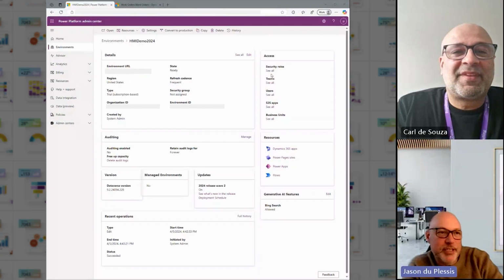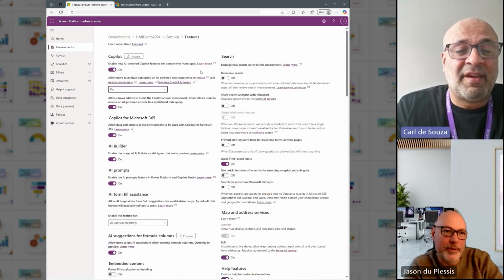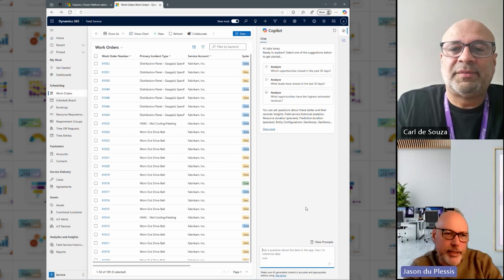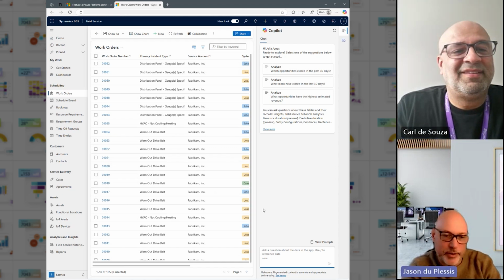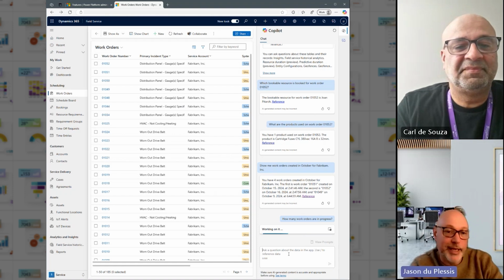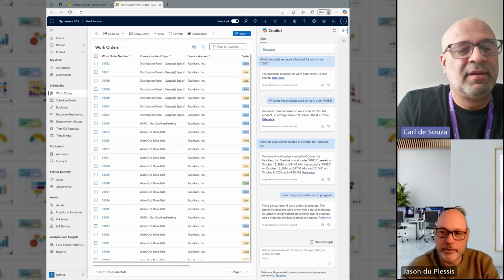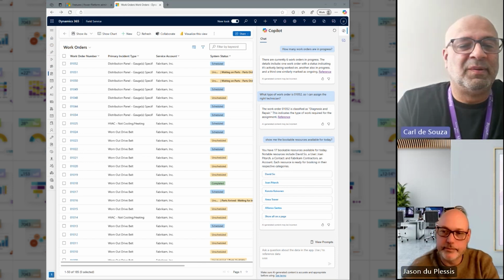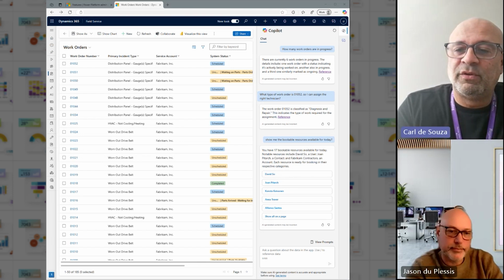Copilot in Field Service Prompts | FastTrack Dynamics 365 Cafe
Join Carl de Souza and Jason du Plessis from the Microsoft FastTrack teamas they dive into the exciting world of Copilot prompts in Dynamics 365 Field Service in our new shorts series, "Dynamics 365 Cafe."

Learn how to set up and use these powerful prompts to streamline your workflows and get quick answers using natural language. Don't miss out on this insightful session that showcases the future of field service management!